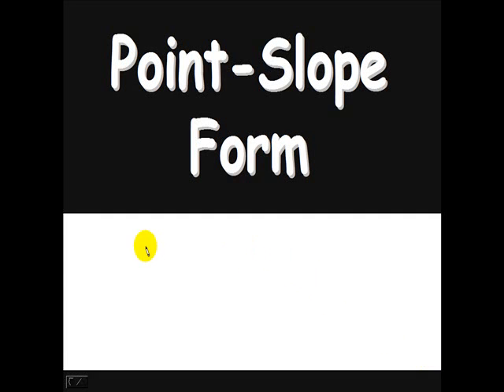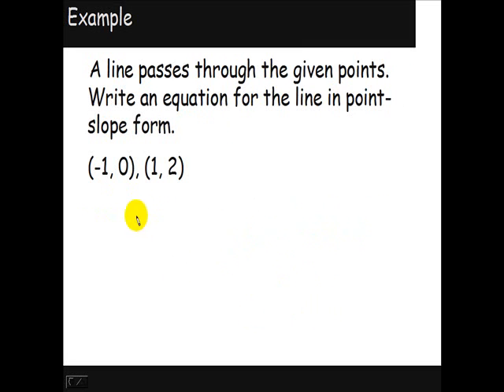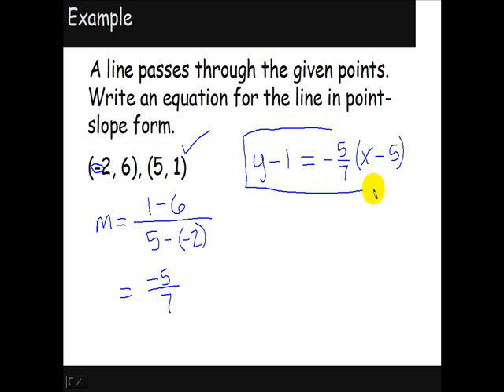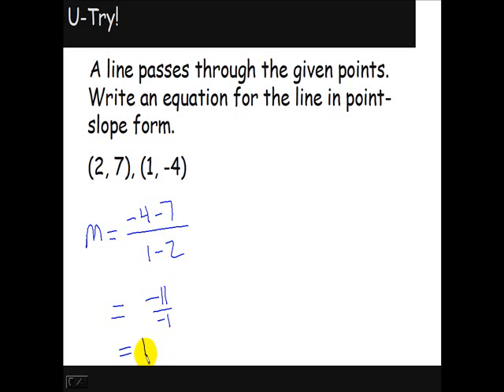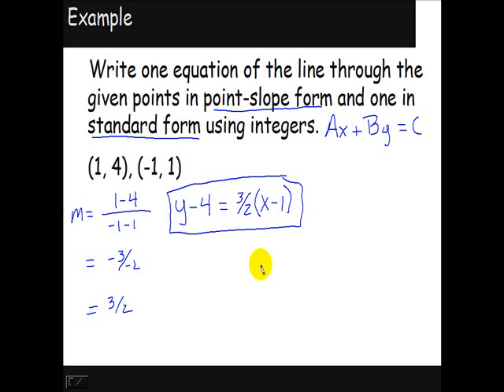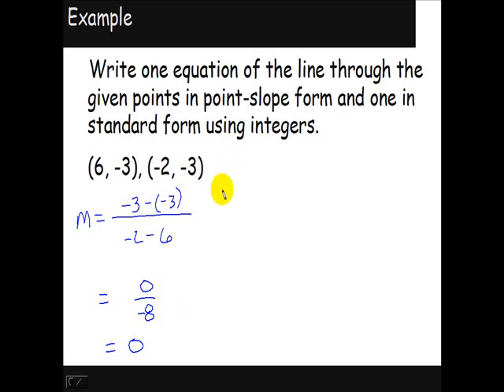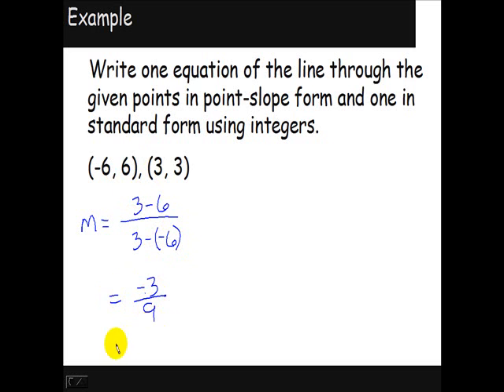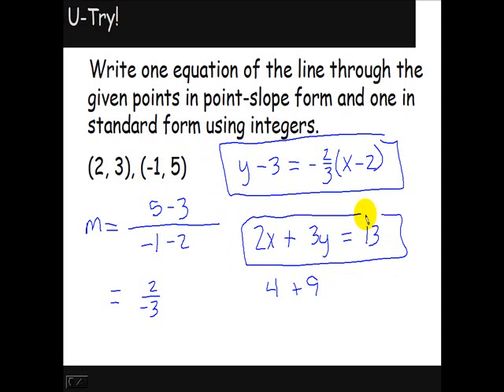A1 6_5 Point_Slope Form.wmv